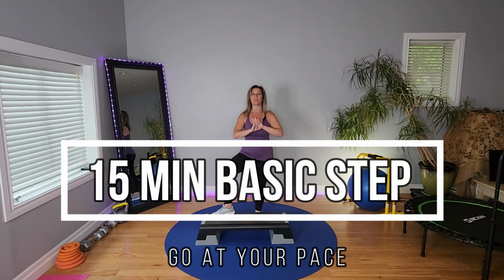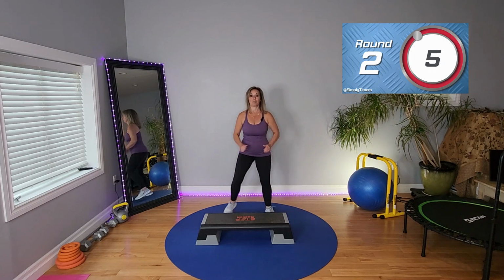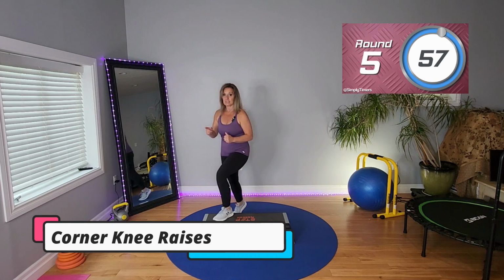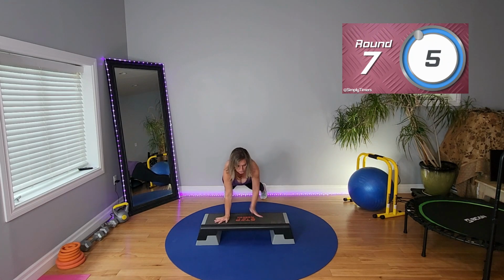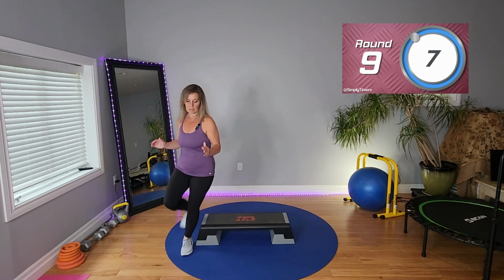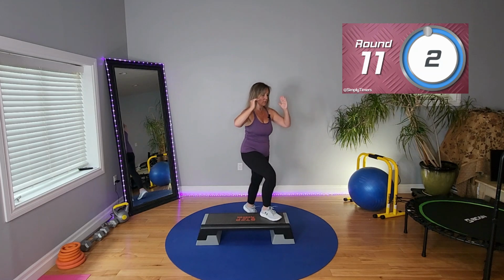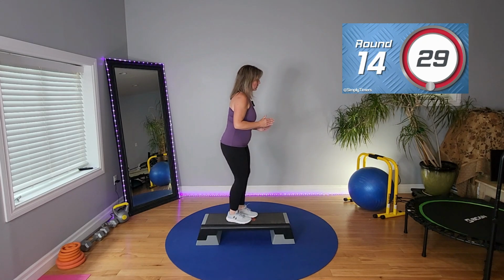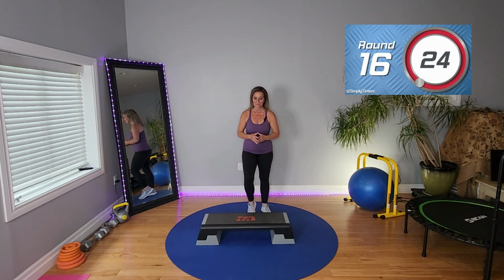Burn Fat FASTER with This 15 Minute Basic Step Workout! | Beginner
*Want a fun, easy to follow Step workout? This one has you covered. Every move is simple and easy to follow - no complicated choreography to worry about.* Get ready to sweat with this 15-minute beginner STEP workout that will kick your fitness journey into high gear! Step aerobics is a fun and effective way to boost your cardiovascular endurance and tone your muscles. Join me for this 15 minute STEP workout to get your heart pumping, burn some major calories and just have a blast, leaving you feel accomplished.

0:00 Intro
0:17 Heel Digs To Warm Up
1:17 Side To Side Step Touch
2:17 Basic Step Up (R)
3:17 Basic Step Up (L)
4:17 Corner Knee Raise Other Corner Repeat
5:17 Single Side Leg Raise
6:17 Plank Hold
7:17 Single Side Leg Raises (Other Leg)
8:17 Around The World Walk About
9:17 Toe Taps Active Arms
10:17 Corner Step Kick Other Way
11:17 Knee Drive Single Leg Switch Leg 1/2 Way
12:17 Alternating Step Up To Front Kicks
13:17 Straddle Step Up Up Down Down
14:17 Power March In Place
15:17 Cool Down
16:01 Step Count Revealed

The Circulator Foot Reflexology Massage Mat Link: (This is MY company)

*US product link:*

*CANADA product link:*

*Connect:*

*Some of the links listed above are affiliate links, such as Amazon, and if you make a purchase through the link, I may make a small commission, this dose not cost YOU anything extra. Thank you in advance, it is very much appreciated!* Your decision to purchase is always your own, and your support is greatly appreciated!

*Attention*: When beginning any fitness workout or regimen at home or other, it is important to consult your physician to ensure working out (to any degree) is right for you. Do not these workouts if your healthcare provider advises against it. Any exercises or information on this channel, through videos, comments or links to products is to be used at your own risk. Understand that participation in any exercise carries inherent risks of injury. By engaging in this video's exercises (or any of my videos), you acknowledge these risks and voluntarily assume full responsibility. E&OE